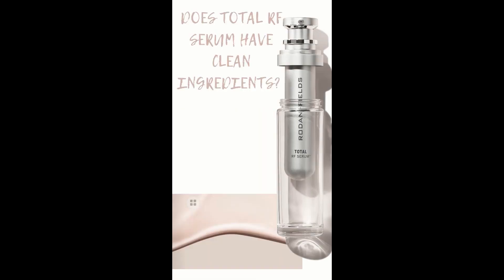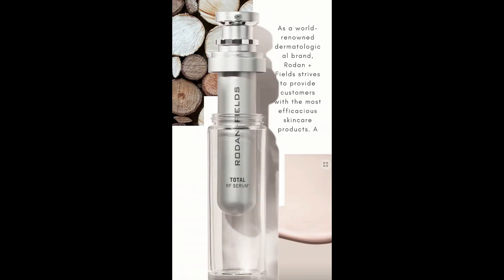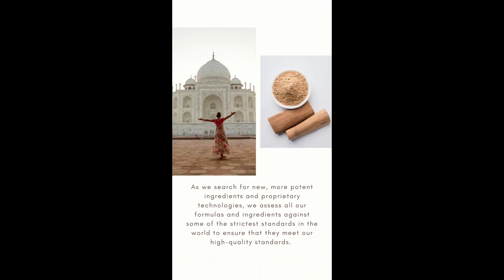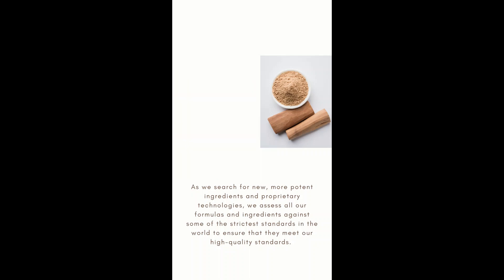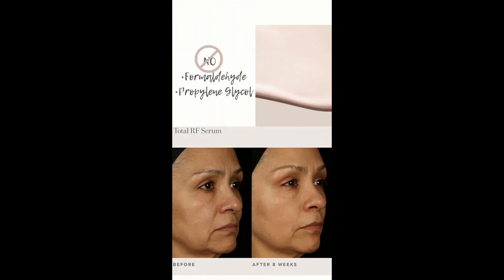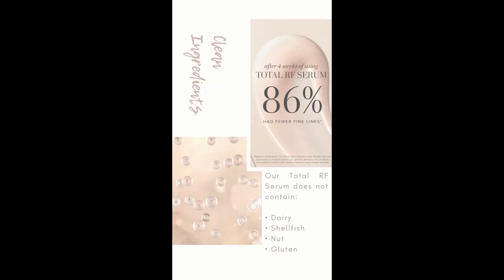Does Total RF Serum Have Clean Ingredients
As a world-renowned dermatological brand, Rodan + Fields strives to provide customers with the most efficacious skincare products. As we search for new, more potent ingredients and proprietary technologies, we assess all our formulas and ingredients against some of the strictest standards in the world to ensure that they meet our high-quality standards.

Our Total RF Serum does not contain:

• Parabens
• Phthalates
• Sulfates SLS + SLES
• DEA, TEA, MEA
• Formaldehyde
• Propylene Glycol
• Dairy
• Shellfish
• Nut
• Gluten